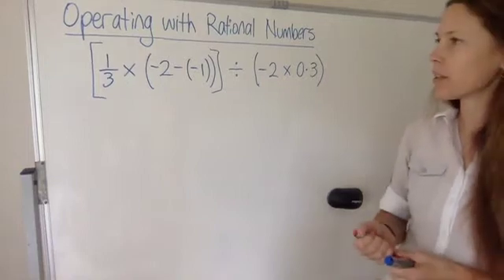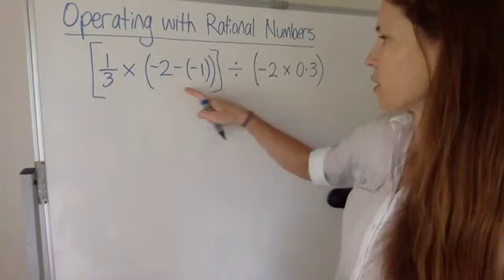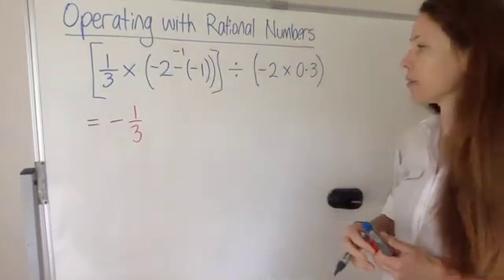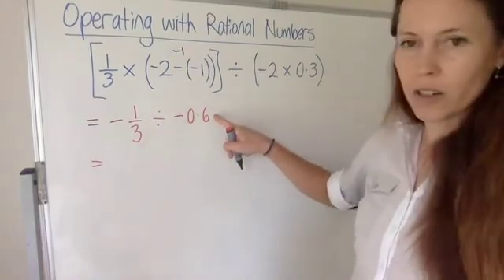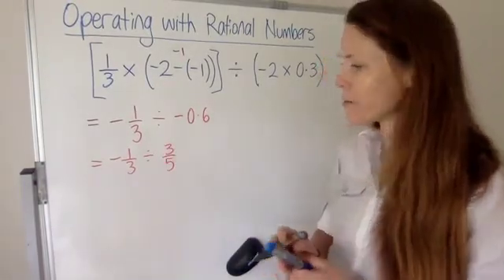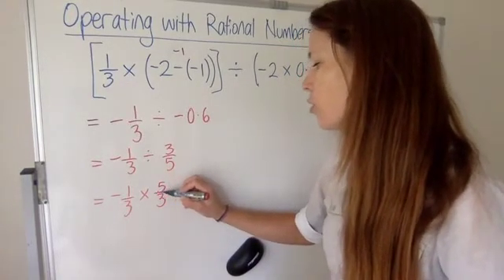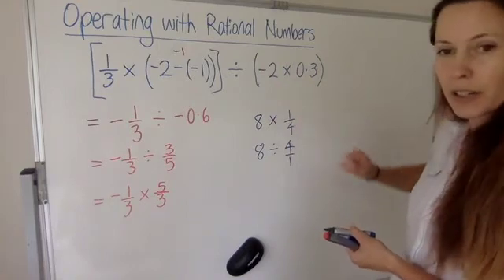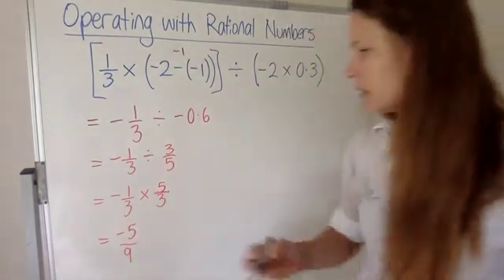Operating with Rational Numbers